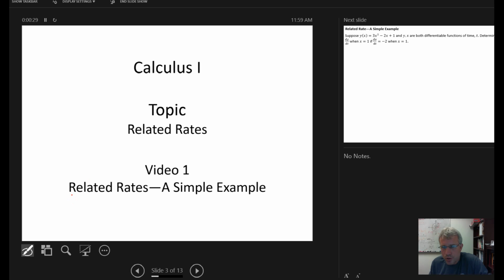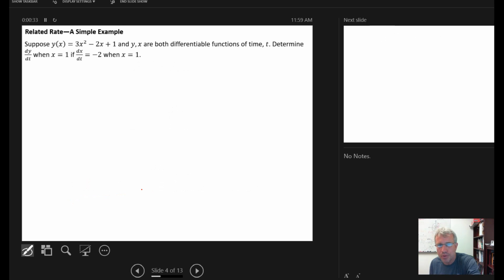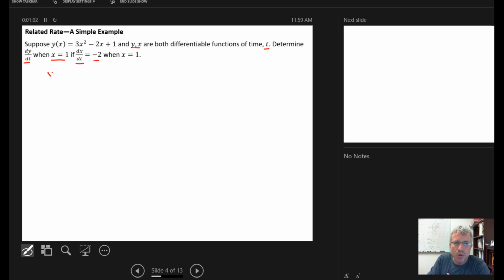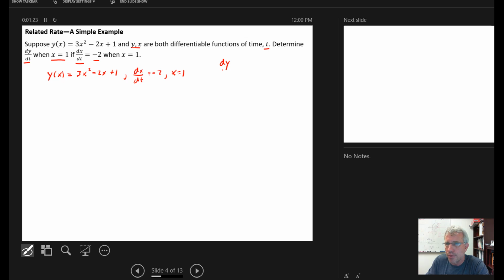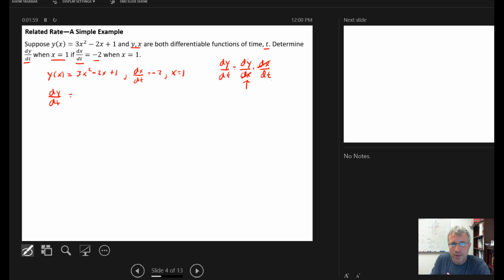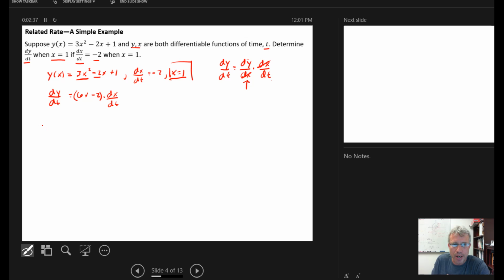Related Rates: A Simple Example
In this video, we provide a very simple related rates example.